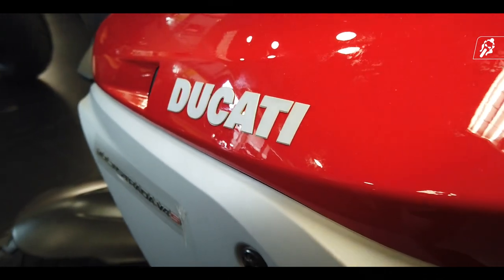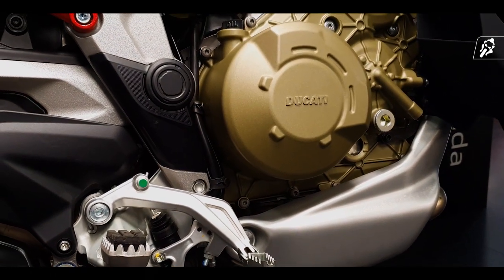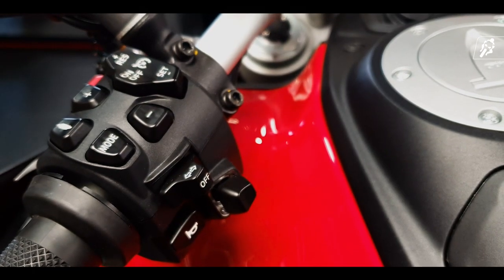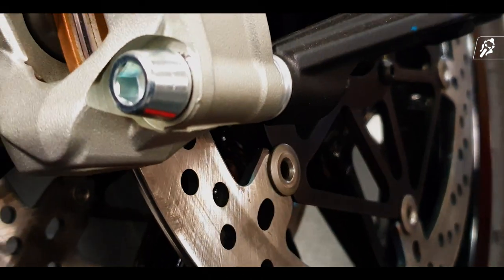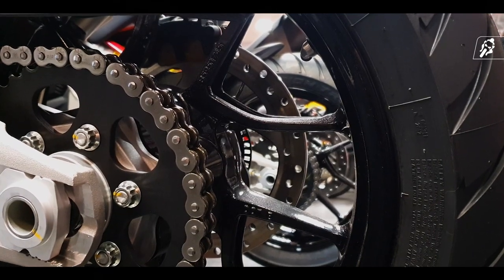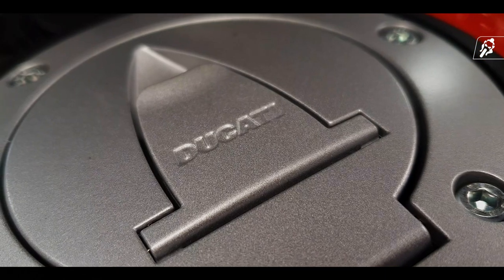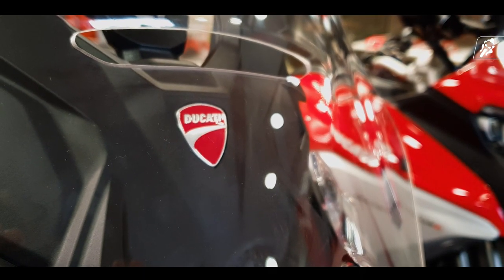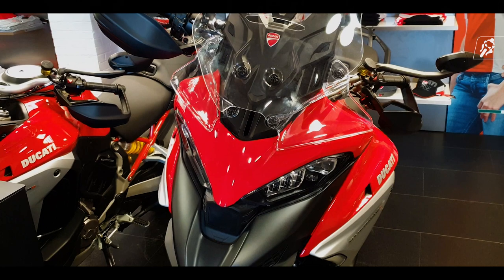Ciao Bella - Ep.1 Ducati Multistrada V4S [Adventure Awaits]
Welcome to Episode 1 of Ciao Bella.

A series dedicated to the beautiful design and engineering brilliance of Ducati motorcycles.

Model:
Multistrada V4S (Full in Red)

Laguna Performance Centre
Brunswick Road, Ashford, Kent, TN23 1EN